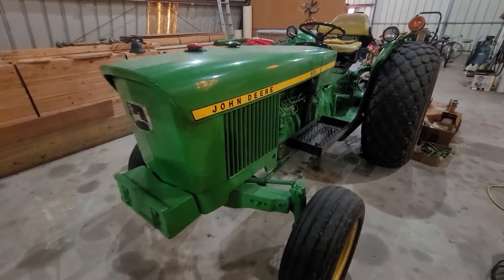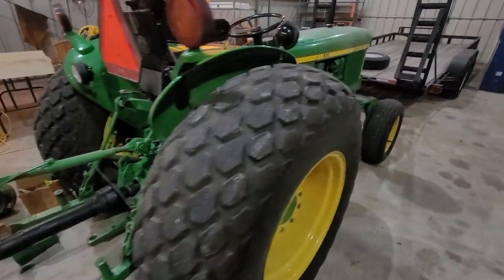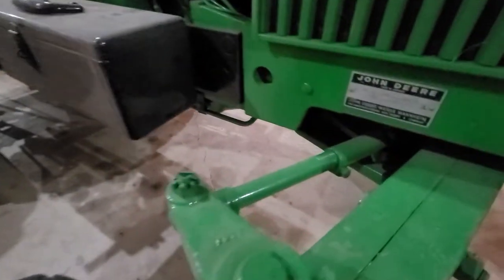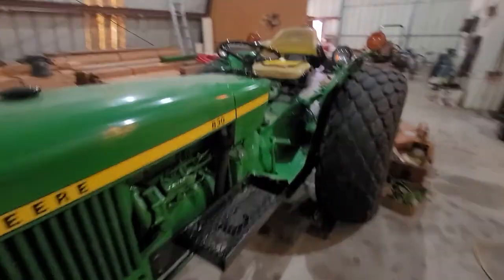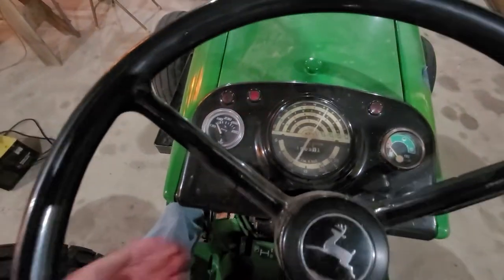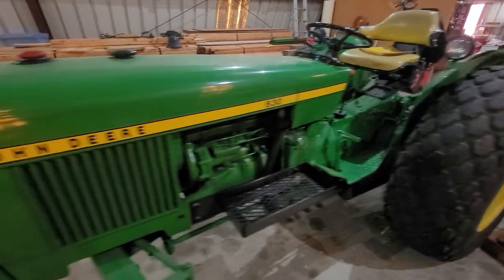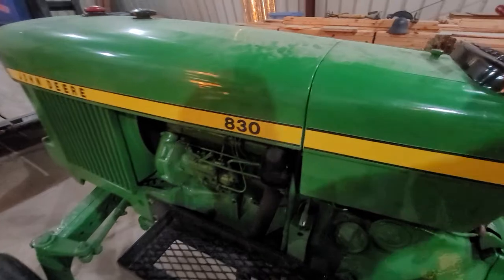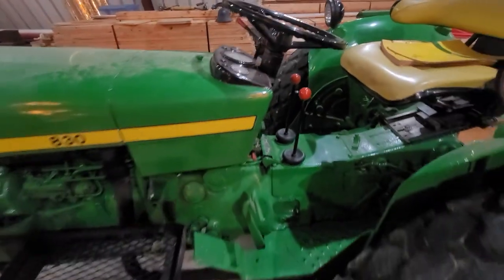John Deere 830 at auction